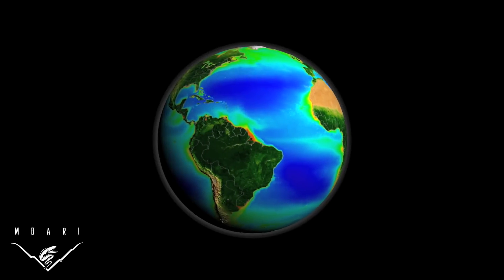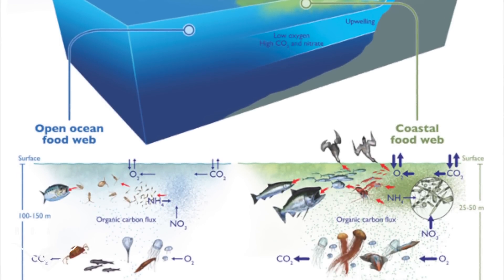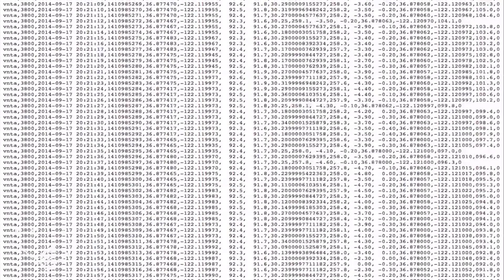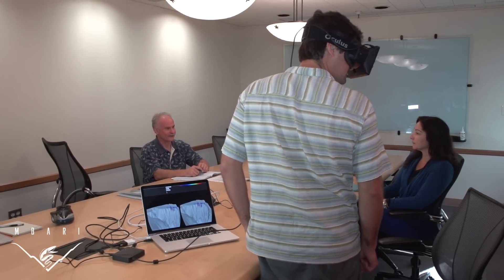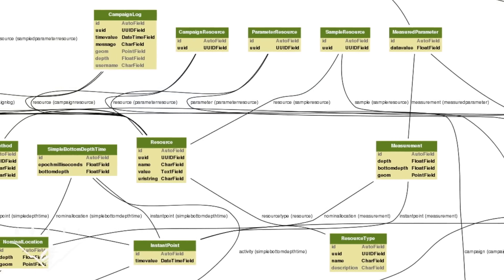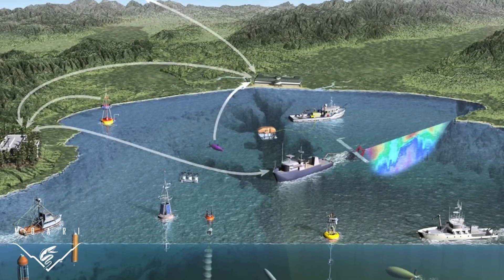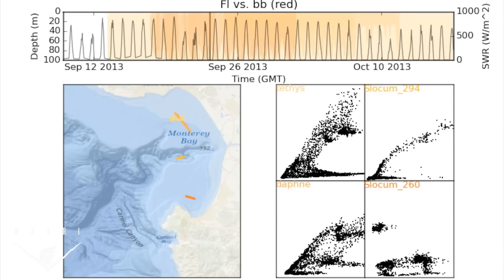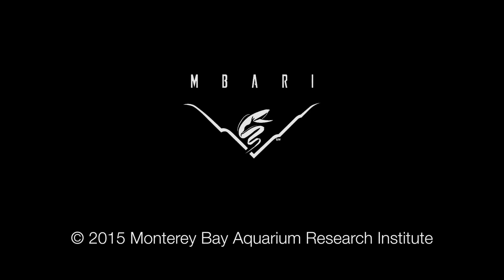Software for understanding robot data: Spatial Temporal Oceanographic Query System (STOQS)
Engineers at the Monterey Bay Aquarium Research Institute (MBARI) have developed a software package to help scientists visualize and understand complex oceanographic processes. The free and open source Spatial Temporal Oceanographic Query System (STOQS) helps researchers deal with the large quantities of data produced by modern robotic platforms.

Video producer: Mike McCann
Video editor: Brent Gibbs (MAOS high school intern), Kyra Schlining
Script: Mike McCann, Kim Fulton-Bennett
Narration: Danelle Cline
Production support: Brent Gibbs, Francisco Chavez, Todd Walsh, Nancy Jacobsen Stout, Susan von Thun, Nancy Barr, Judith Connor, Julio Harvey